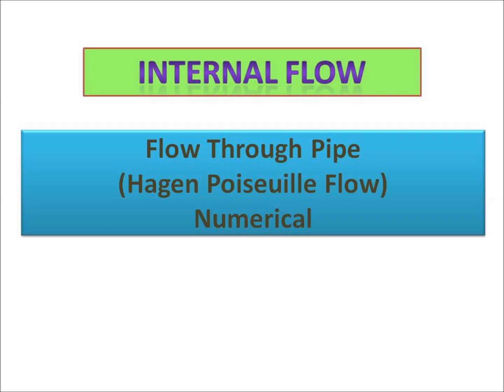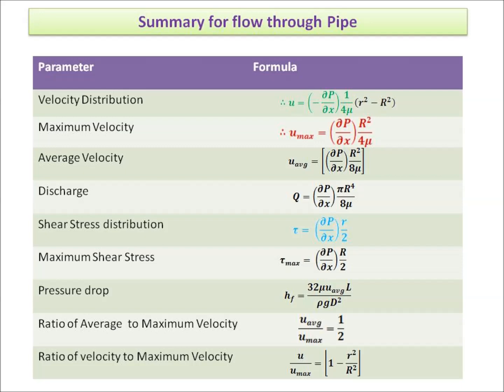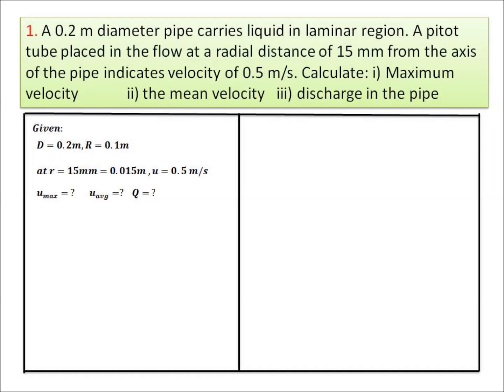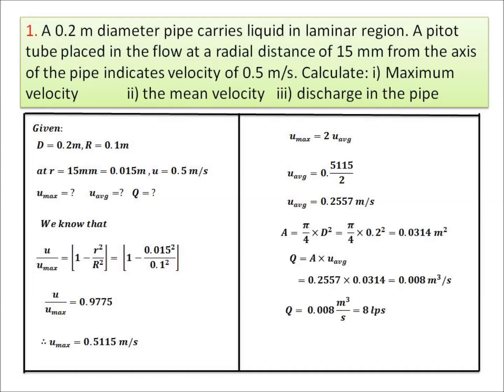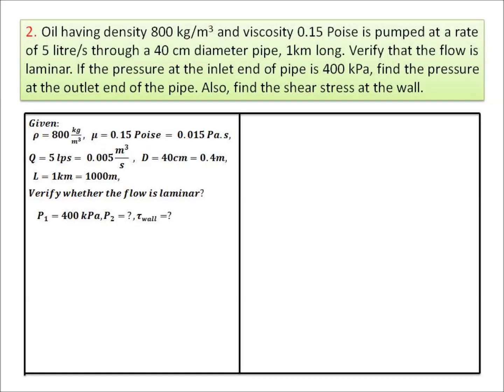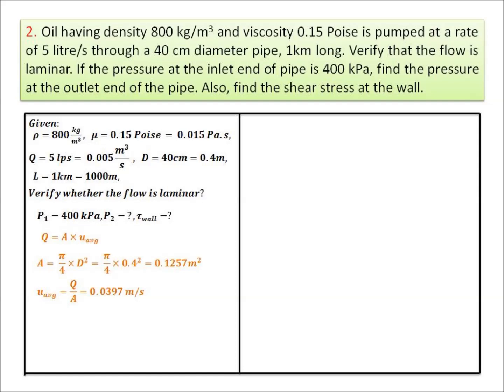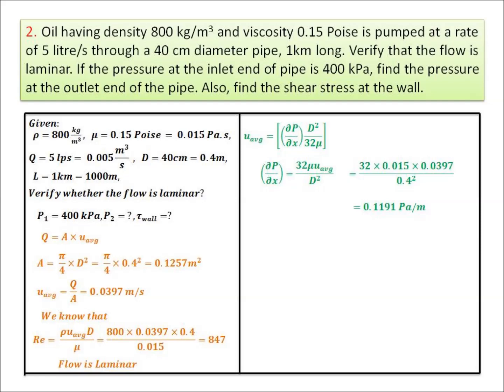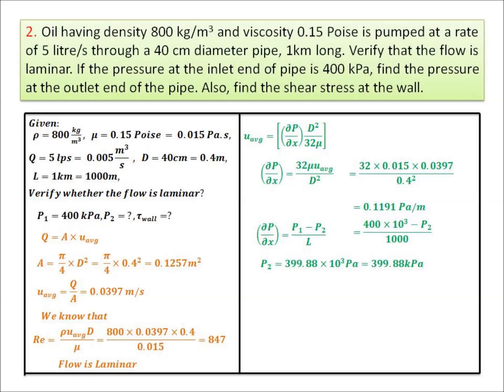Flow through pipe Numerical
Numerical on Hagen Poiseuille Flow